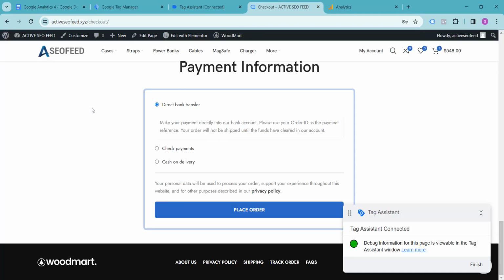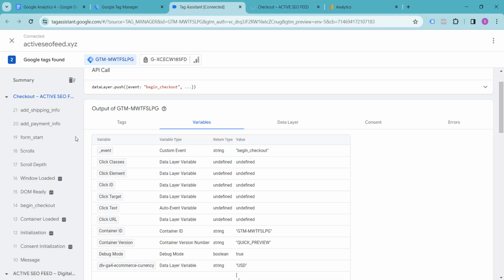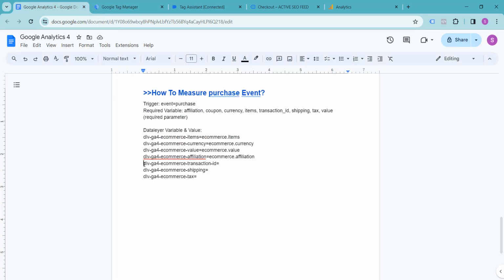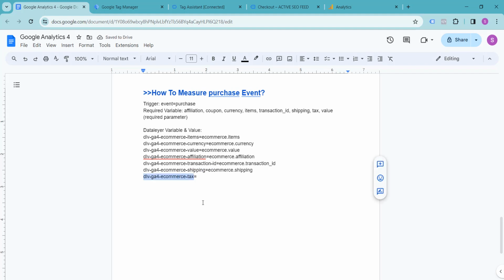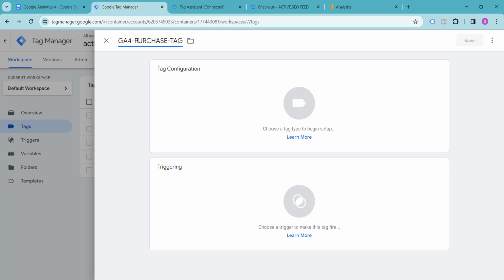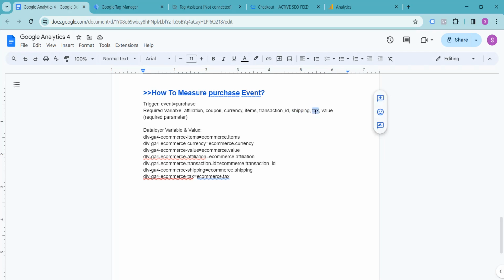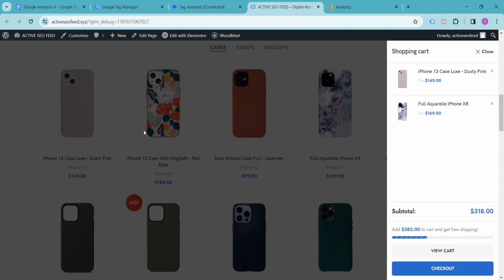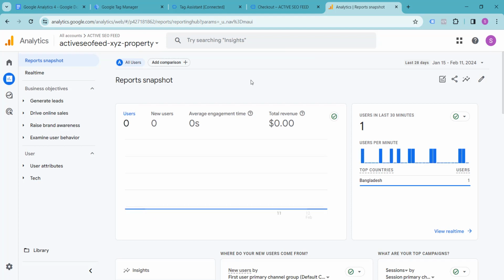How To Measure Purchase Event Of E-commerce Website | Google Analytics 4 Mastery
In this video I will show you How To Measure Checkout Event Of Your E-commerce Website using Google analytics 4.

Google Analytics 4 is the best and free web analytics to track user behavior of your e-commerce website.

I will show you how to measure the major events of e-commerce business such as page view, view item, add to cart, view cart, check out and purchase event.

If you want to track your visitor and get the data analysis report then this video is for you. It will be helpful for selecting the proper targeted audience and reduce your costing for digital marketing.

If you face any issue do not forget to write comments.